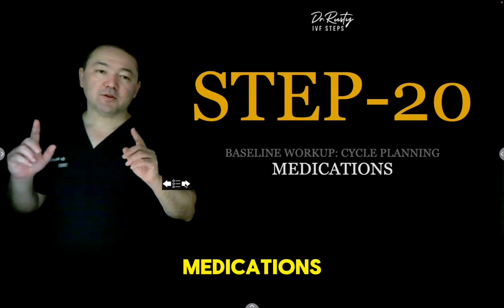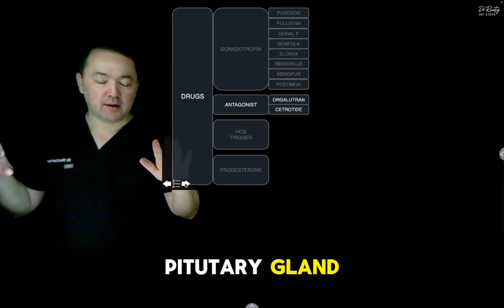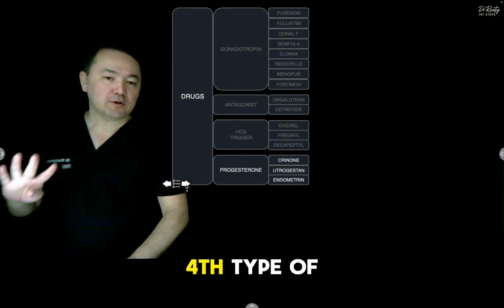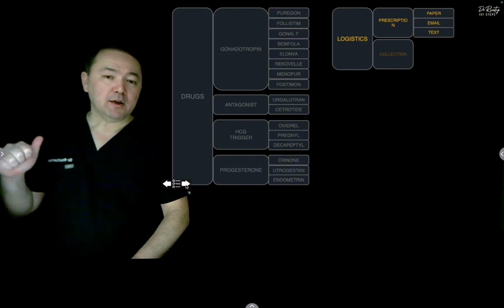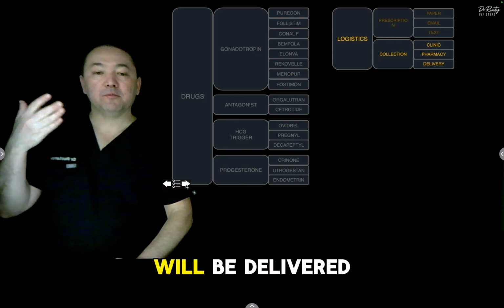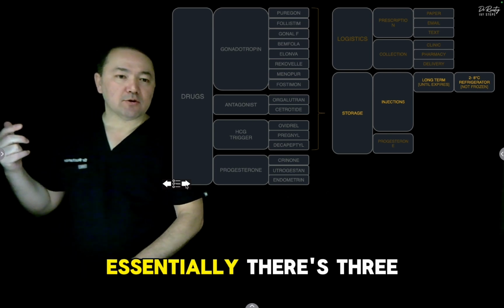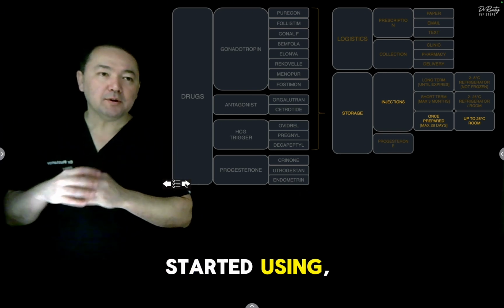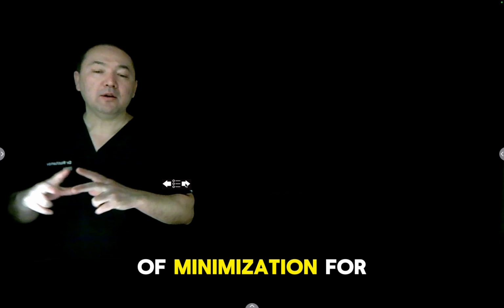IVF 77 Steps: Step 20 - Medications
Welcome to Step 20 of “IVF 77 Steps”! In this video, we focus on the medications used during the IVF process. Learn about the different types of medications, their purposes, and how they contribute to a successful IVF cycle. Join us as we continue to guide you through each stage of the IVF journey.